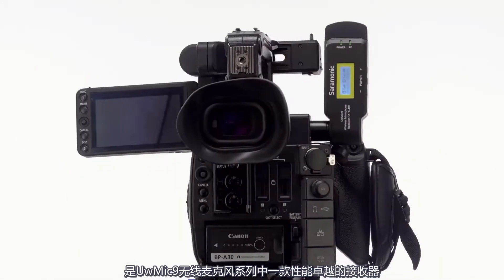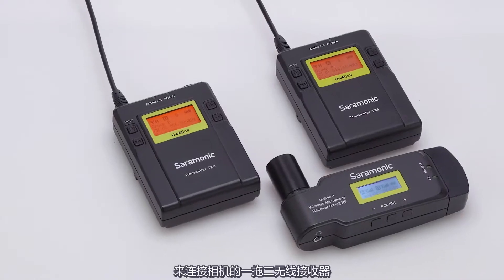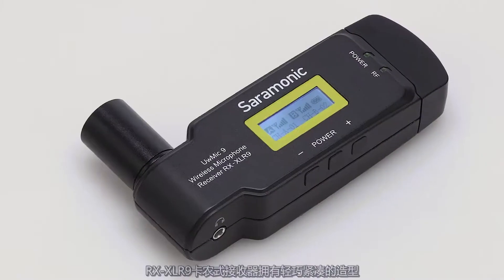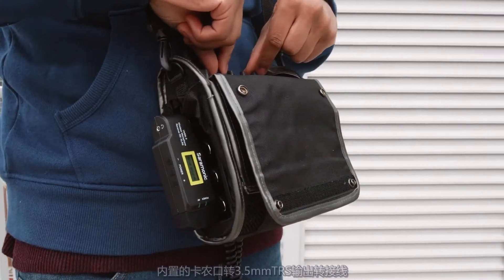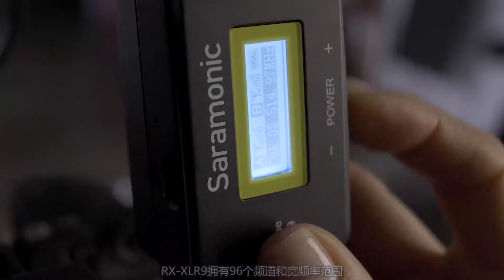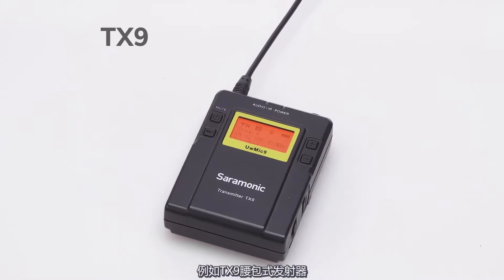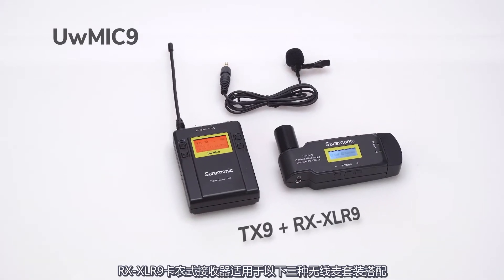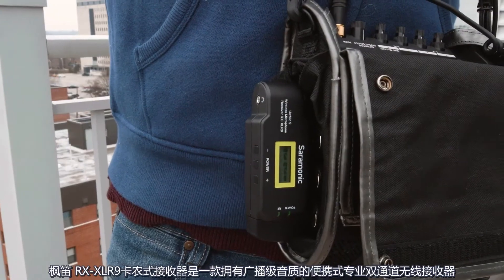Saramonic楓笛 UwMic9 RX-XLR9 中文字幕